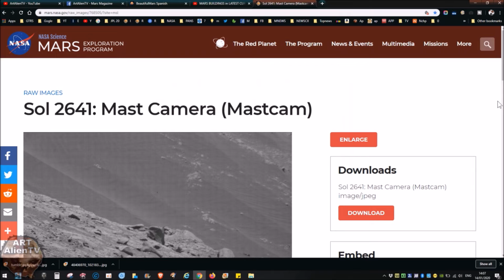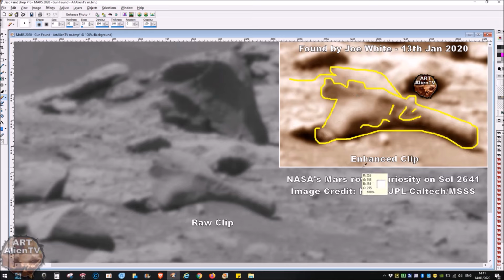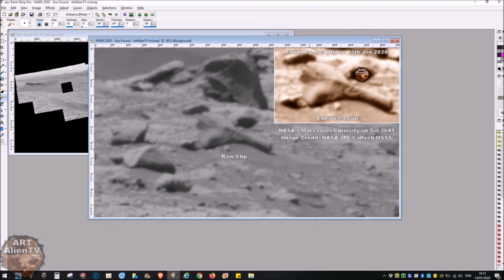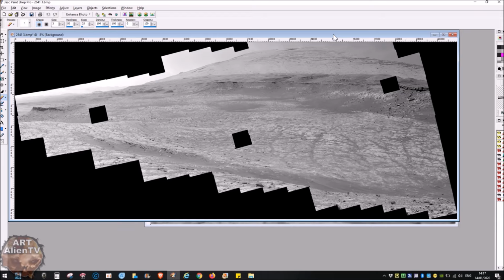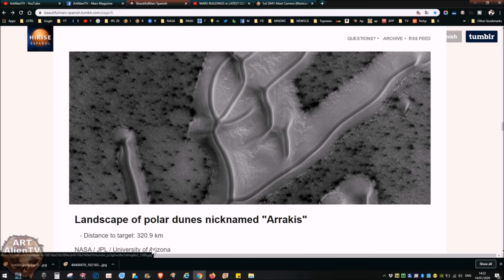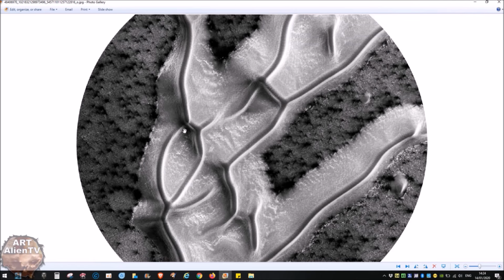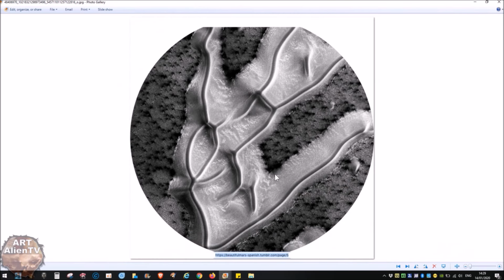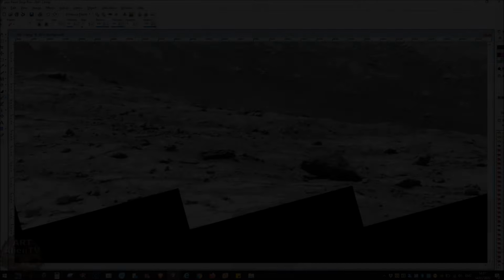MARS GUN and Giant Tubes Found. ArtAlienTV R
What looks like another gun on Mars in Gale Crater and some amazing tube structures in a polar region dubbed Arrakis ice dunes by NASA. These details are very hard to ignore and suggest intelligent design.
Dedicated to fine Mars researcher Terry Burnett who passed recently.

First found by Joe White - ArtAlienTV on 14th Dec 2019.
published on YouTube first by ArtAlienTV - 13th Jan 2020
Credit to Terry Burnett of MARS X-FILES for the tube image.

Image Credit: NASA/JPL-Caltech/MSSS
Image Credit: NASA/JPL/University of Arizona
Image Credit: NASA/JPL-Caltech/ASU

Very much appreciated however small 😊👍 Or select the "$ thanks" option next to "share" on the right below the video.